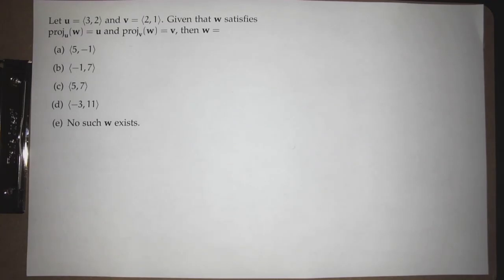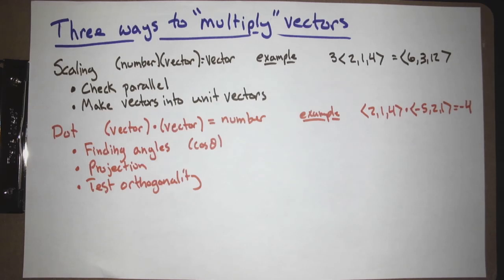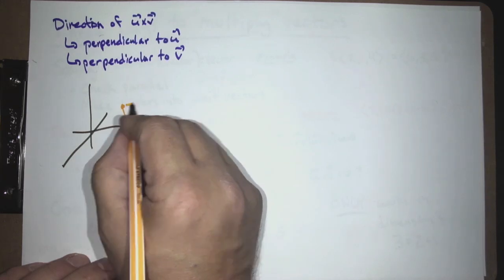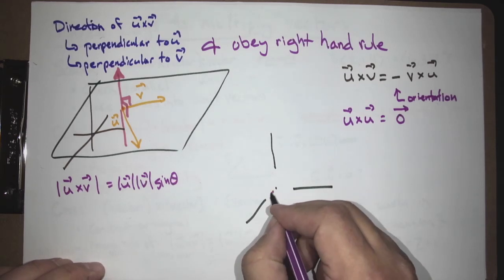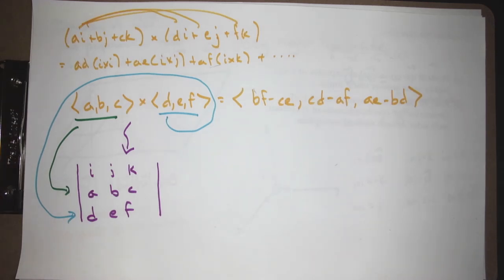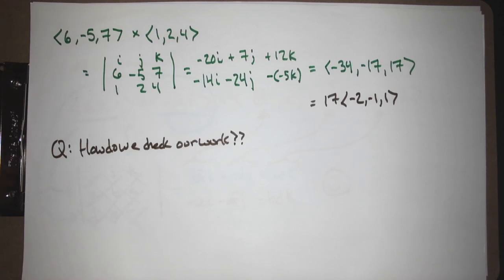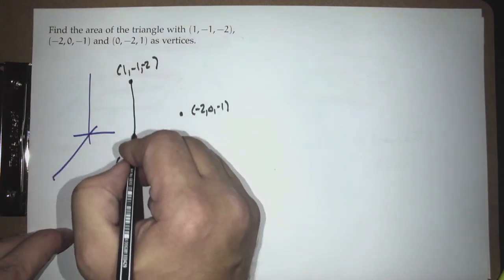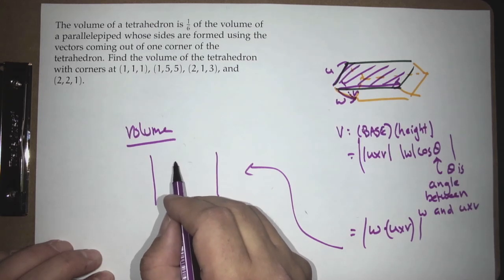Cross product (Calc 3; Lecture 5; Fall 24)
An introduction to cross product, used for making orthogonal vectors and finding areas.
Lecture recorded in class on Friday, September 6, 2024.